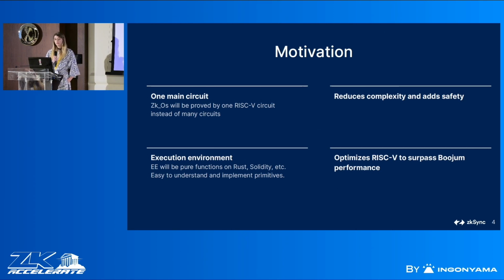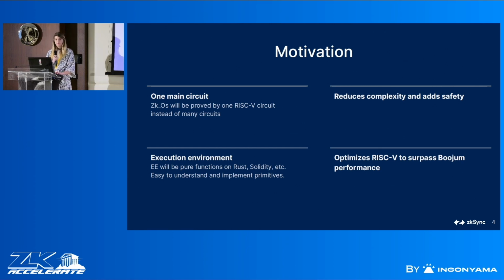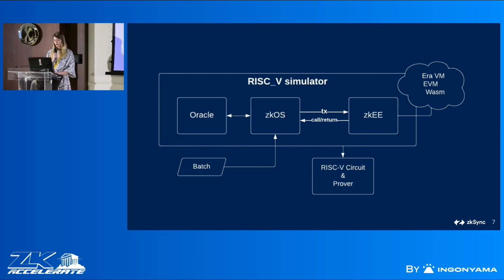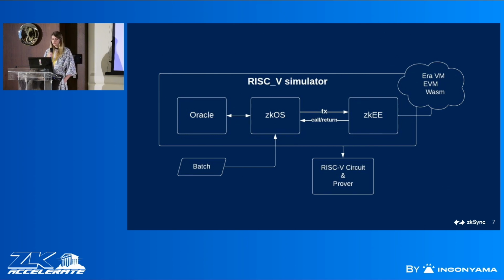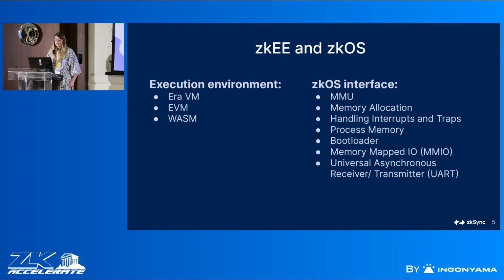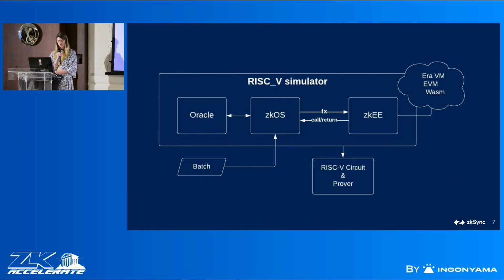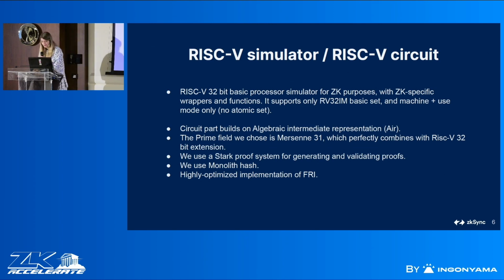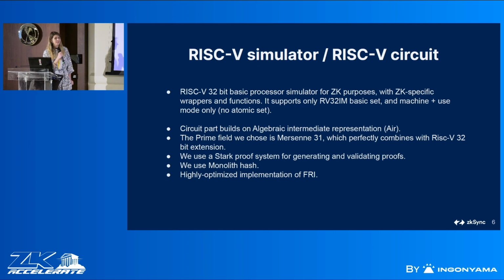The Adventures of zkOS: What Does It Take to Build a Multi-Interpreter Proving System?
Presented by Olena Oshchypok of Matter Labs

Talk presented at ZK Accelerate Athens, hosted by Ingonyama